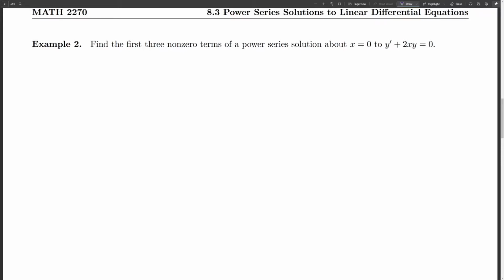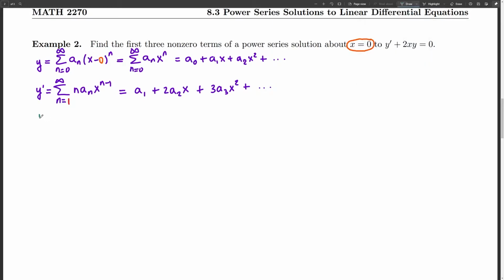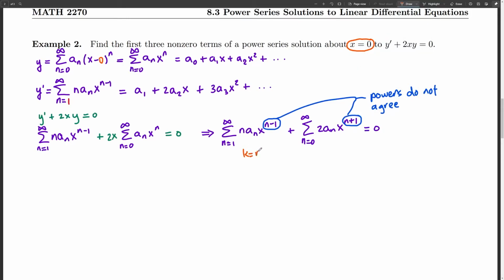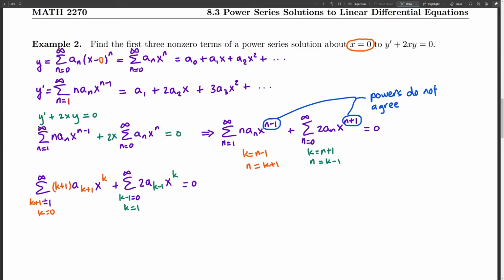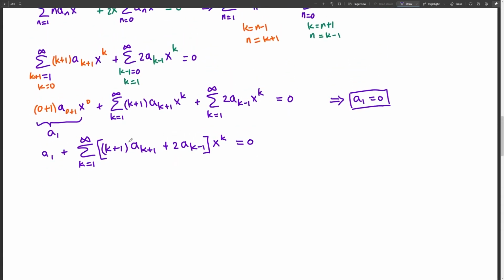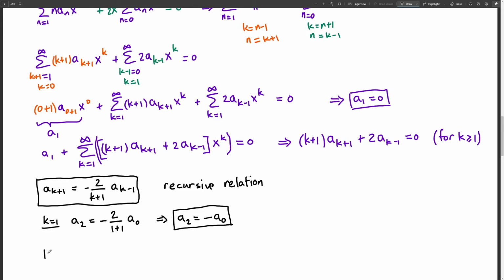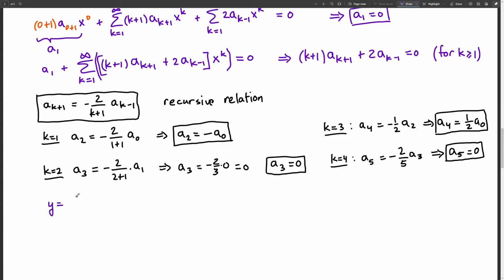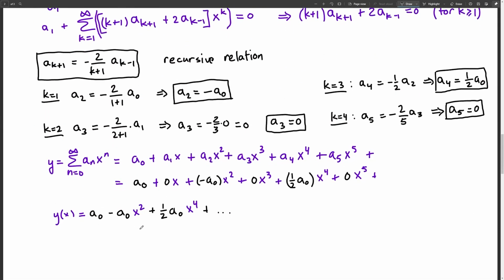Section 8.3 Part 2 (Example)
Power Series Solutions to Linear Differential Equations